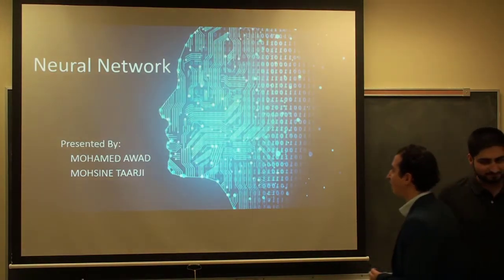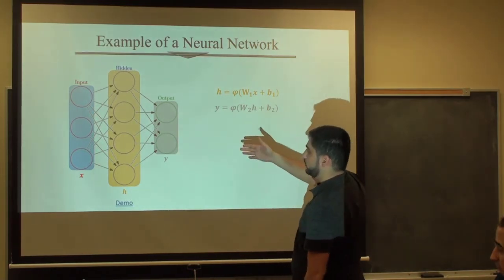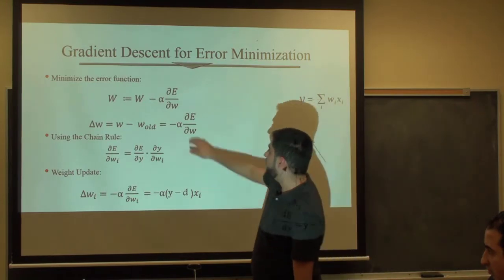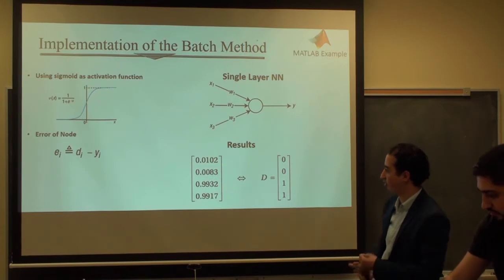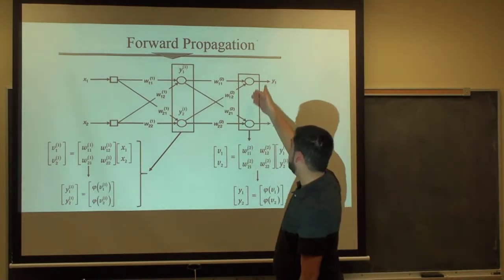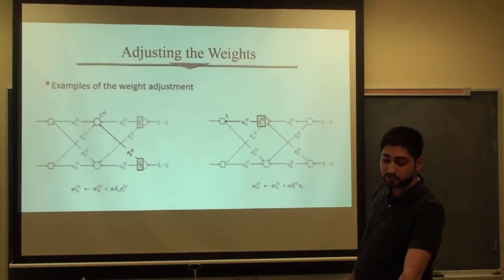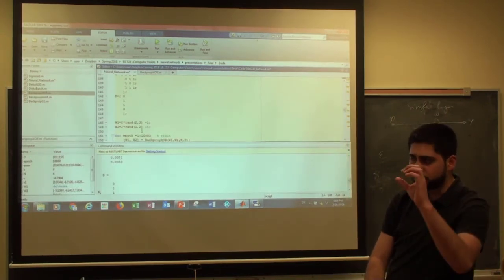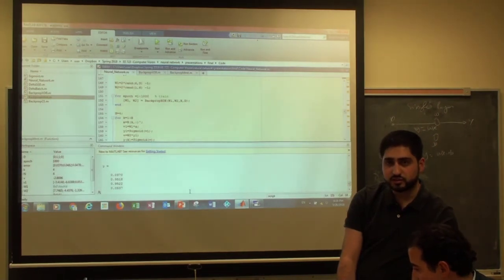Neural Networks Lecture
Lecture by Mohammad Awad and Mohsine Taarji